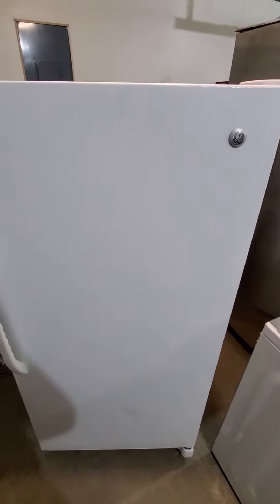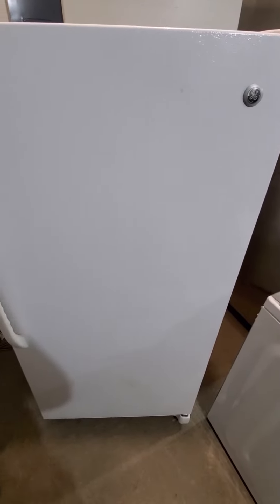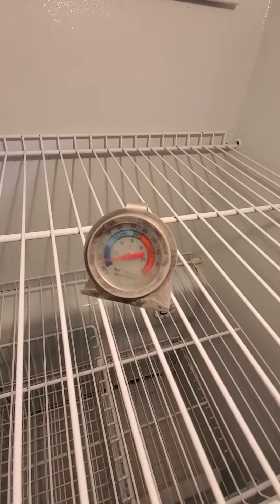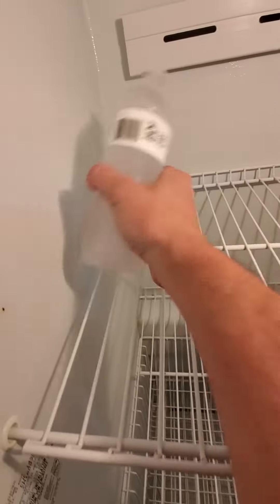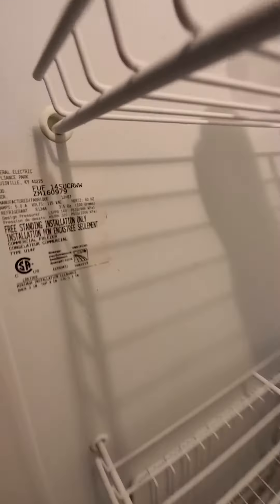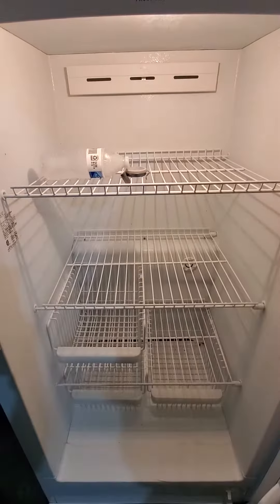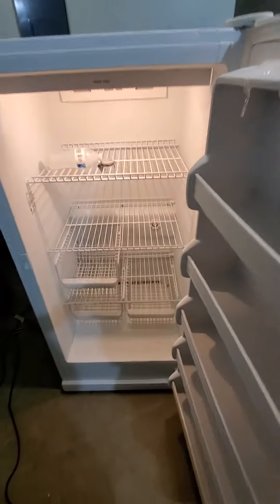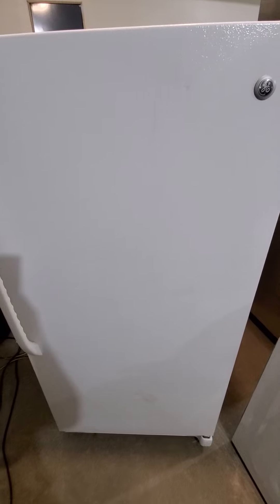GE 14 CU FT Standing Freezer